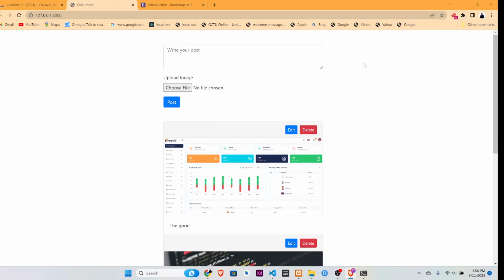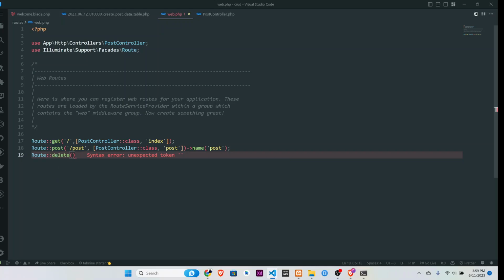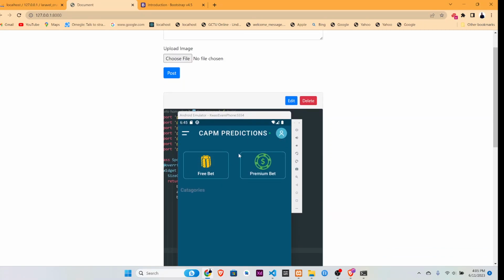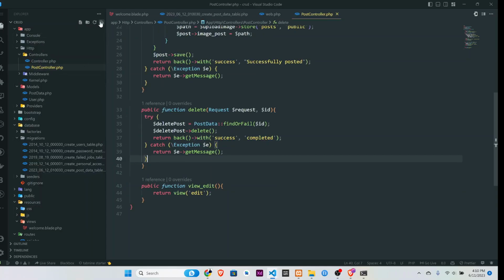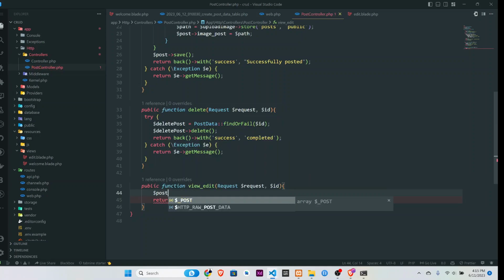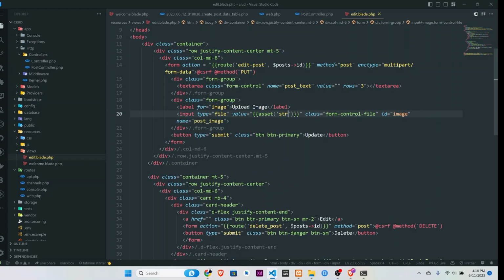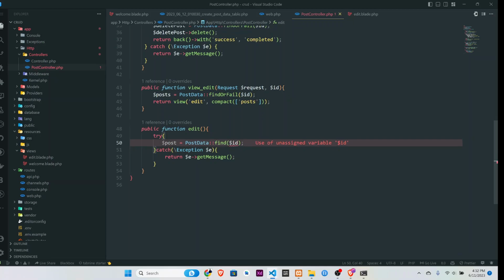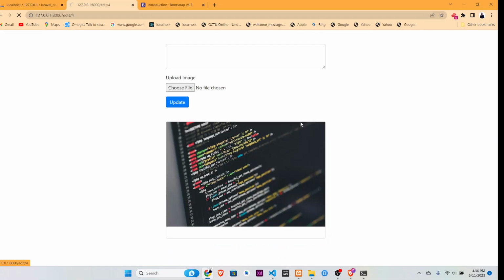Unveiling My 6-Minute Journey: Crafting a PHP Laravel-Powered Social Media with Seamless CRUD.Part 2